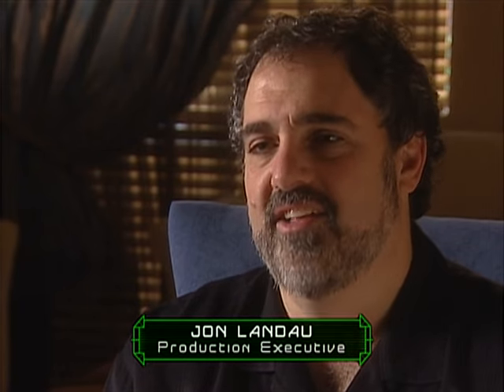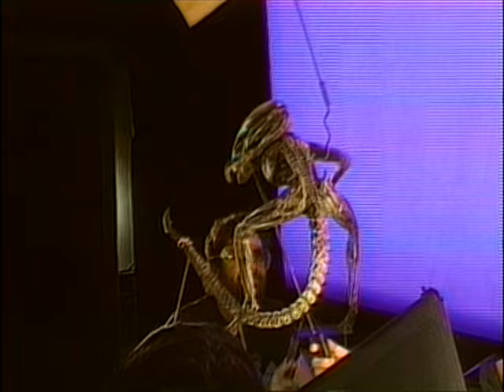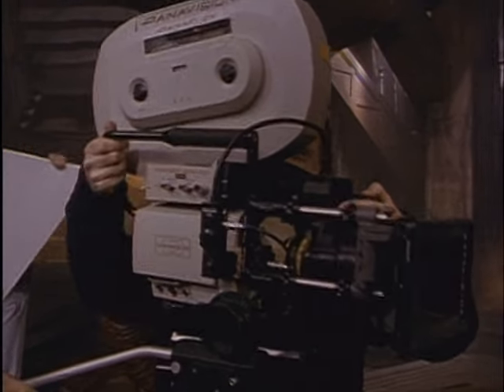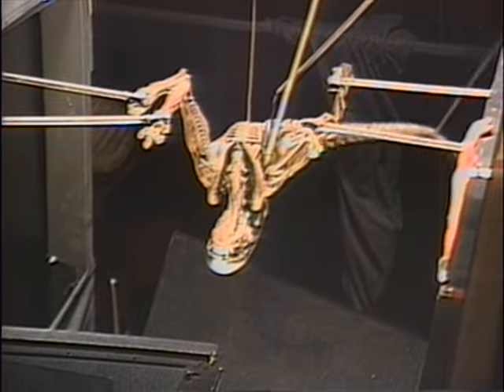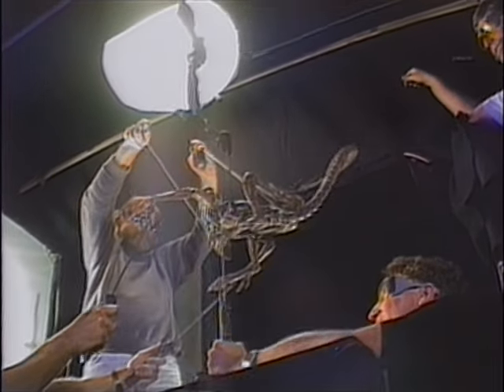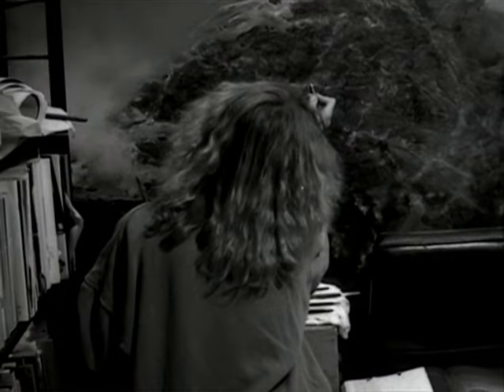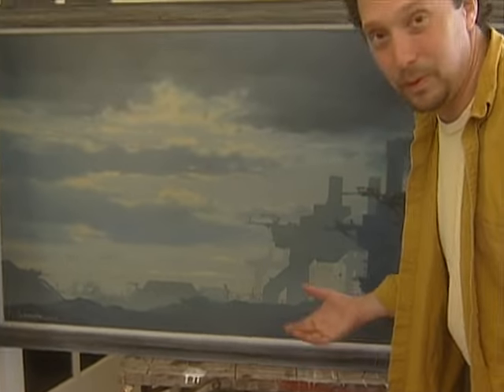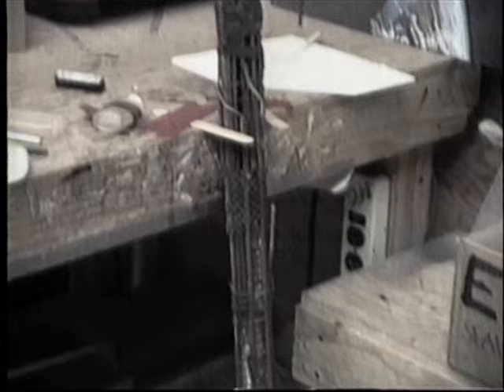ALIEN 3 Bonus Making Of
Alien Quadrilogy BONUS! For the lovers of models and home-made work, I share the enormous work supplied by all the team of the movie ALIEN3.